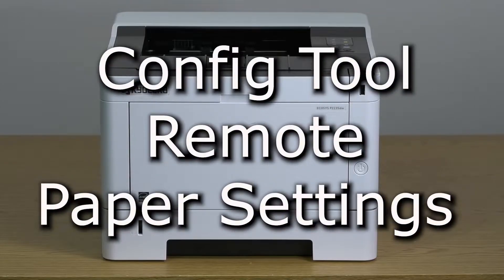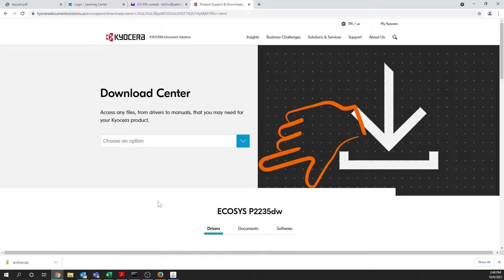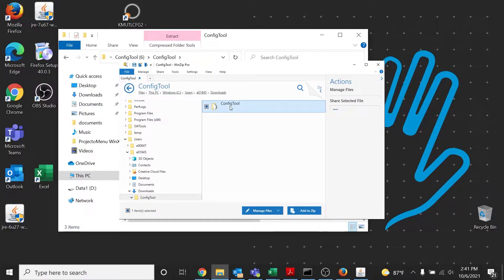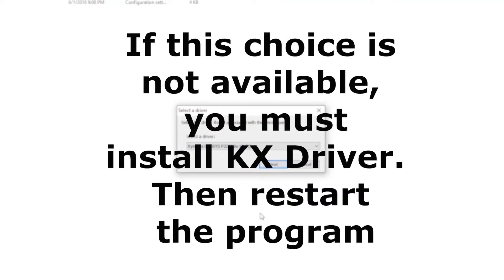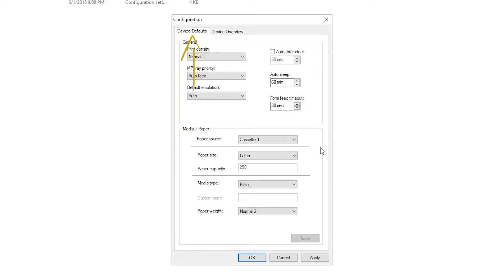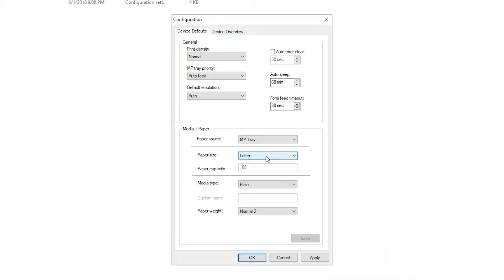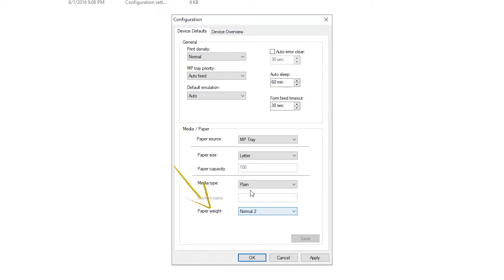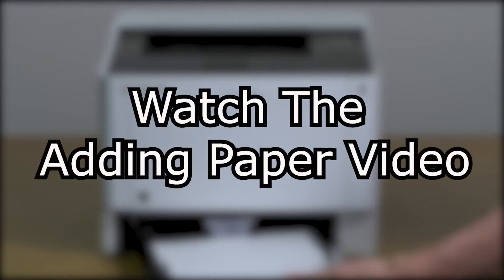Kyocera P2235dw Config Tool Install and Use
In this video we will show you how to remotely set paper size and type using the Kyocera Configuration Tool.